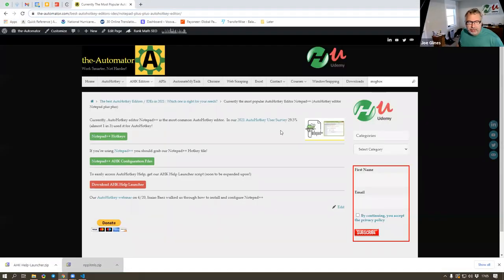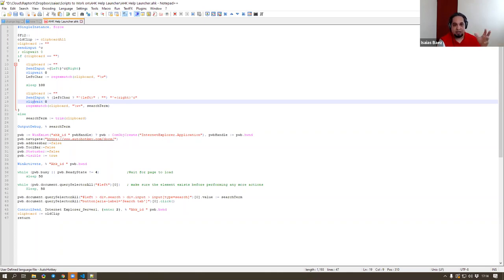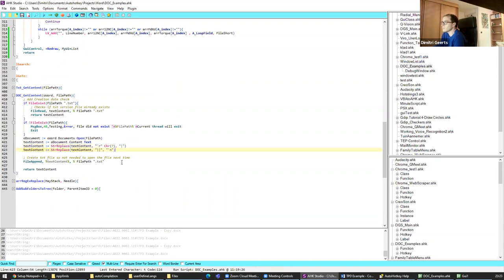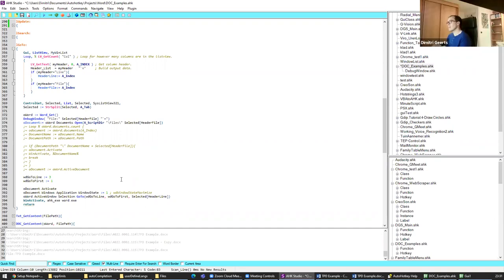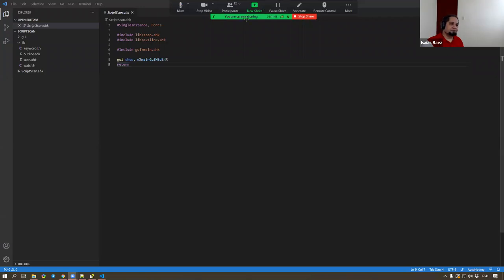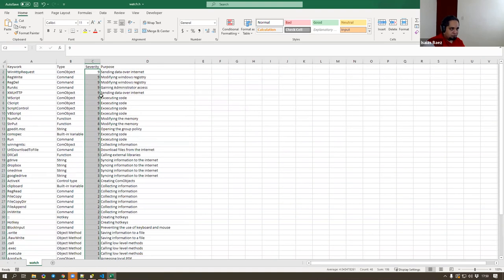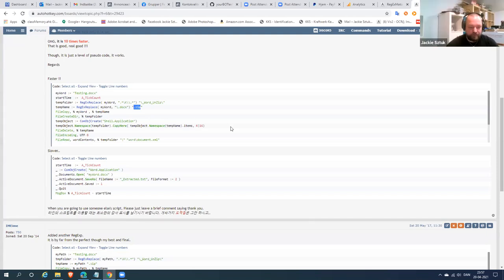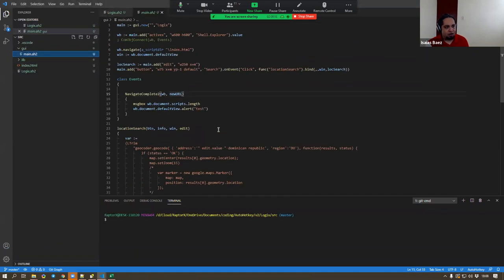AutoHotkey Webinar 04/2021 Hour 2: Notepad++ Q&A And helping attendees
In the second hour of the AutoHotkey webinar on Notepad++ we finish up working with Notepad++ and work through an attendee's code coming up with some cool alternatives to opening MS Word files You can get the scripts we used

TLDR: The key idea of the video is that AutoHotkey is a better option than Notepad++ for coding, particularly for learning AutoHotkey, due to its ease of use and additional features.

1. 00:00 📝 Notepad++ is no longer the preferred choice for coding as AutoHotkey is easier to set up and use, lacking features such as F1 function, intellisense, and split function auto-completion, making AHK Studio a better option for learning AutoHotkey.
 1.1 Notepad++ was popular in the past because it was the best option available, but now AutoHotkey is easier to set up and use, making it a preferred choice for coding.
 1.2 The speaker explains how they determine the position of a word in a code and make decisions based on whether there are words to the left or if they are at the beginning of the word.
 1.3 Notepad++ does not have the F1 function for help, lacks intellisense, and does not show parameters within a function in user defined languages.
 1.4 Notepad++ is not capable of split function auto-completion in AutoHotkey, but AHK Studio can do it because it utilizes the scintilla component, making it a better option for learning AutoHotkey.
 1.5 Start with the minimum requirement of using Cypher if you're a beginner, as there are better options available.

2. 06:23 📝 The speaker discusses challenges with maintaining cursor position when copying text in AutoHotkey across different editors, explains Notepad++'s use of Scintilla and custom lexer, and shares code for scanning documents.
 2.1 The speaker discusses the challenges of maintaining the original cursor position when copying selected text in AutoHotkey across different editors.
 2.2 The speaker discusses the issue of determining the position of the cursor in an editor and suggests that while some editors may provide a way to retrieve the cursor position, not all editors may have this capability.
 2.3 The speaker explains that Notepad++ uses a dll file called Scintilla, which has various functions including displaying a text box, and they created a custom lexer for AutoHotkey to work with Scintilla.
 2.4 The speaker discusses coding Alexa and C++ for AutoHotkey, specifically focusing on the colors and syntax highlighting in Notepad++, but mentions the need to send the lecture to the creator of Synthela for merging and restarting due to changes in creating modules.
 2.5 Notepad++ is an independent program that uses a library of functions to determine the color of specific letters based on context, and it has its own set of flexors included in its main file, allowing users to access all the lectures automatically when using the intellicomponent.
 2.6 The speaker shares their code for scanning documents and asks if anyone has written something similar.

3. 14:45 📝 The speaker discusses using AutoHotkey to scan and analyze word documents, improve performance with regular expressions, and rebuild menus to counter speed loss.

4. 23:20 📝 The speaker explains the meaning of "301" in relation to the "Get Content" function, discusses searching for specific strings in Word documents, suggests using a database for storing and updating information, and explains the difference between using a comma object and a COM object to manipulate Word documents

5. 30:21 📝 The speaker discusses the benefits of passing a file to a com object in AutoHotkey, potentially eliminating the need for multiple reads and opening unnecessary documents, and mentions a free AutoHotkey Udemy course coming out that addresses frequently asked questions and provides introductory information

6. 38:14 📝 The speaker discusses an AutoHotkey script, suggests examining it to understand why it's running, and mentions a tool for categorizing potential risks; the script helps open and read files, execute regular expressions, and provides insight into potential risks, making it useful for beginners

7. 45:08 🔍 Be cautious of scripts making internet connections, easily identify issues in large scripts, use a tool to categorize users based on skill level; extract Word file content by renaming as zip folder, efficiently extract info from large files; convert Word and Excel docs into zip files for content extraction

8. 54:29 📝 The speaker discusses workarounds for avoiding a second icon in the taskbar when editing and running a script in the hotkey toolkit, plans to rewrite code for AutoHotkey version two, and the potential benefits of a JavaScript ecosystem, while also highlighting features like object notation for GUI creation and passing functions as parameters